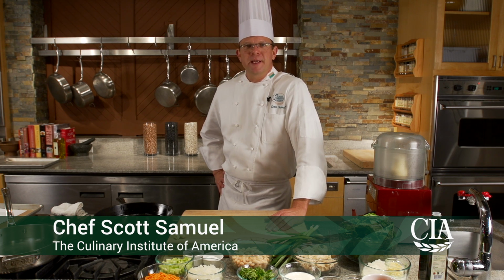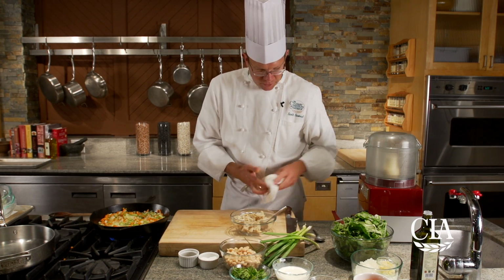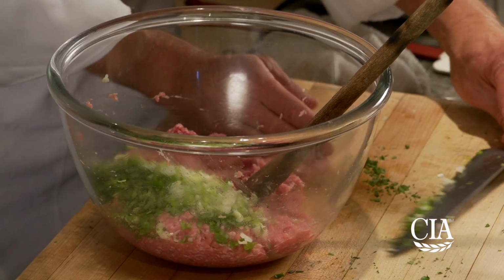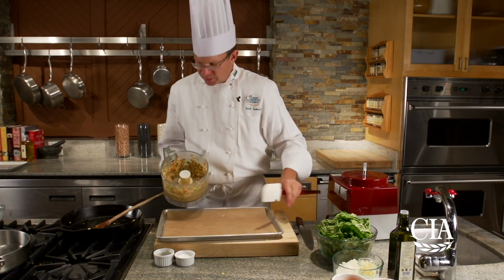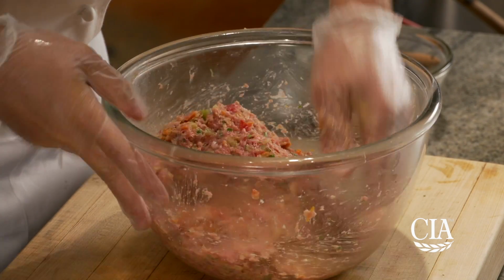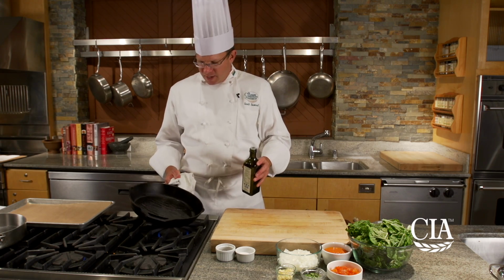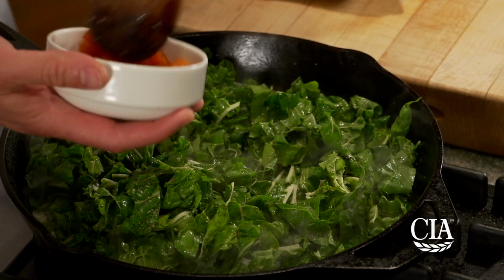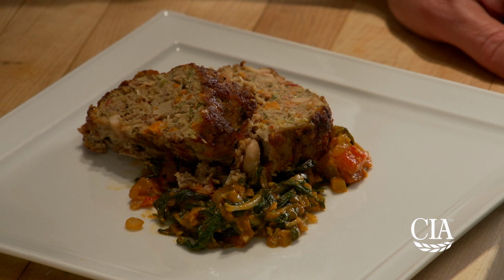Italian Meatloaf: White Bean and Turkey Polpettone with Swiss Chard Marinara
While you might think of meatloaf as an all-American food, the Italians have a tasty version called Polpettone. CIA Chef Scott Samuel makes this produce-packed polpettone with a blend of ground turkey and white beans and serves it with a Swiss chard marinara sauce.